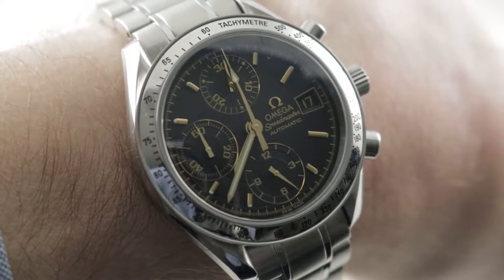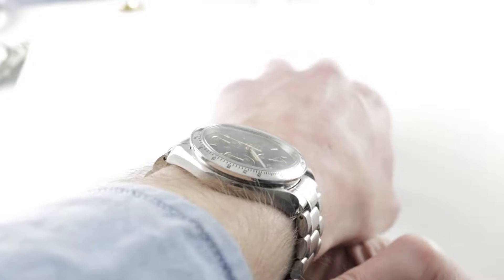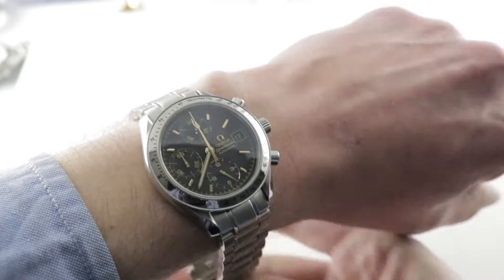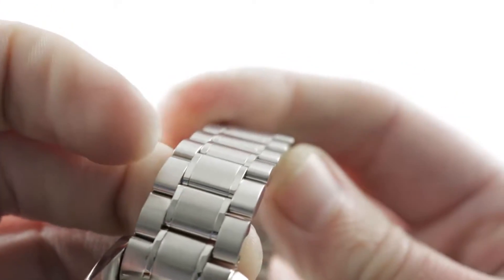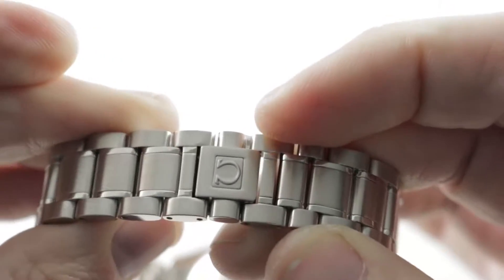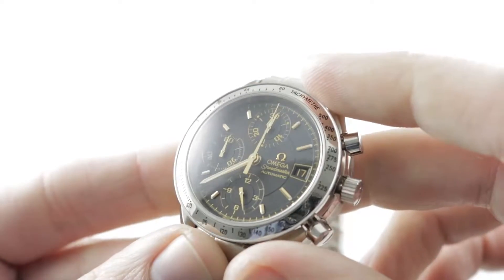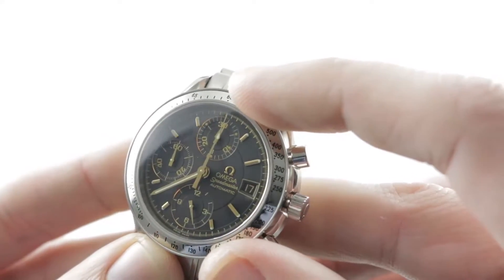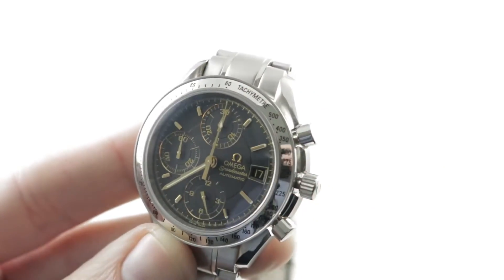Omega Speedmaster Chronograph Date (3513.54.00) Luxury Watch Review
The Omega Speedmaster Chronograph Date 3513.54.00 is encased in 39mm of stainless steel surrounding a black dial on a stainless steel bracelet. Features include hours, minutes, seconds, date, and chronograph.